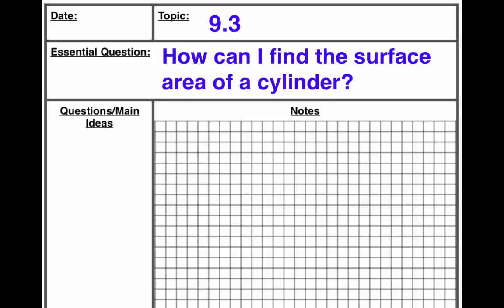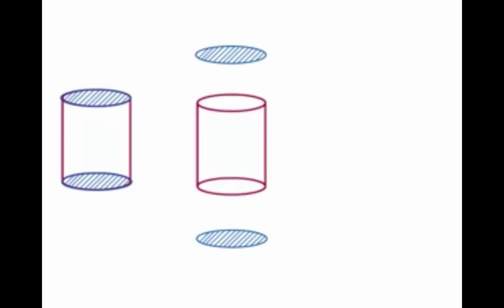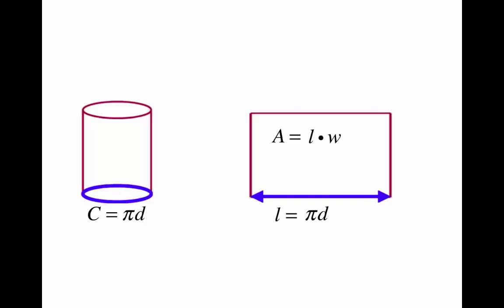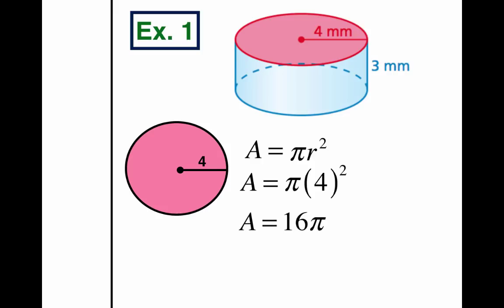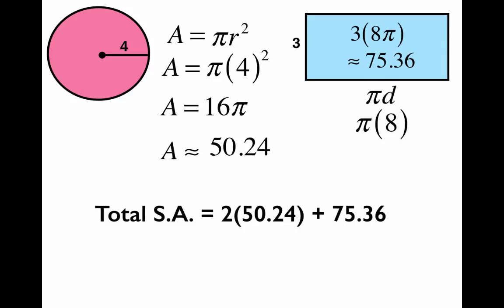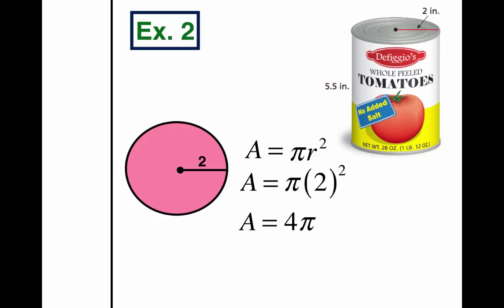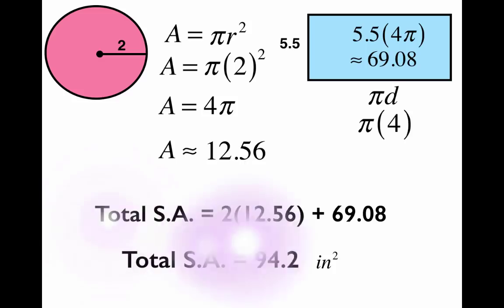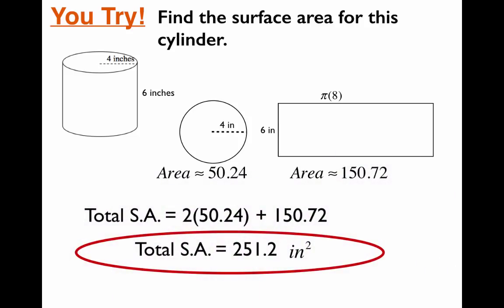9.3(A) S.A. Cylinders (K)